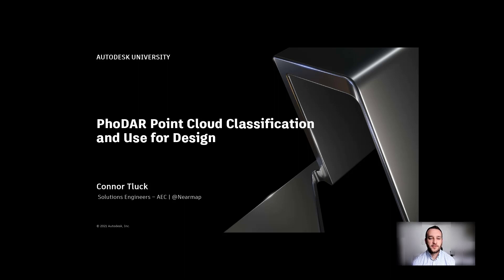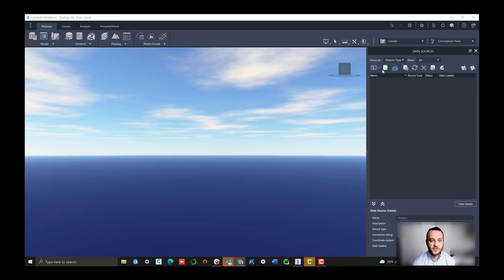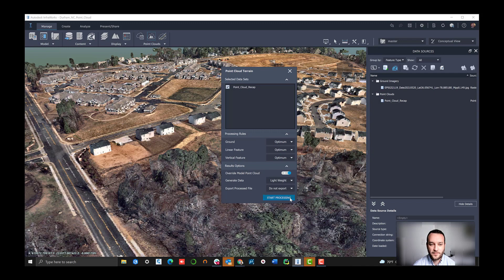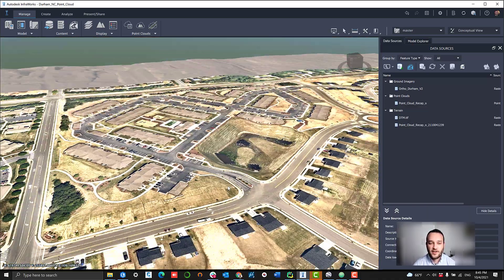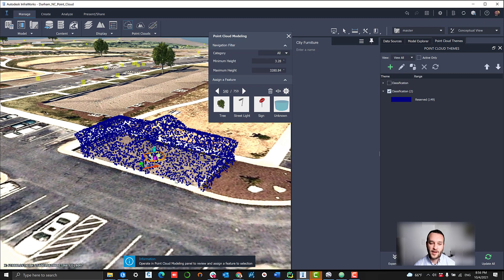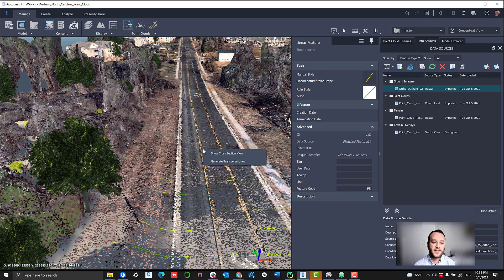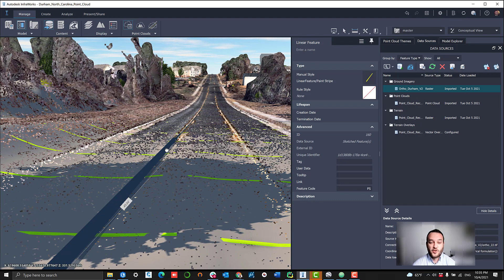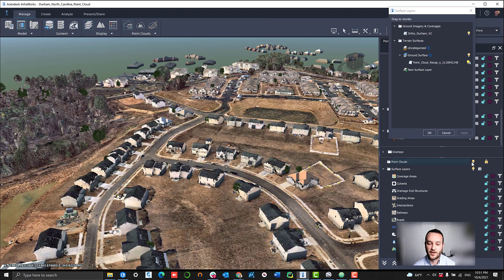AI-Powered Point Cloud Classification in InfraWorks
How to video which highlights the role of AI tools in classifying and extracting meaningful information from PhoDAR point cloud data within InfraWorks. It explains how AI algorithms are trained to automatically identify and classify objects such as buildings, roads, vegetation, and utilities within the point cloud. The video demonstrates how this AI-powered classification process accelerates the workflow and improves the accuracy of infrastructure design and planning in InfraWorks.